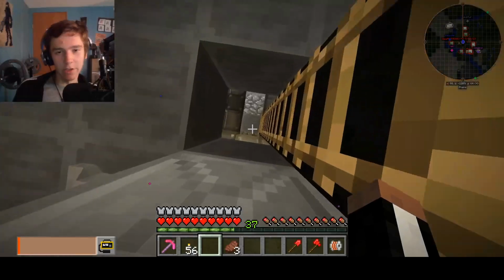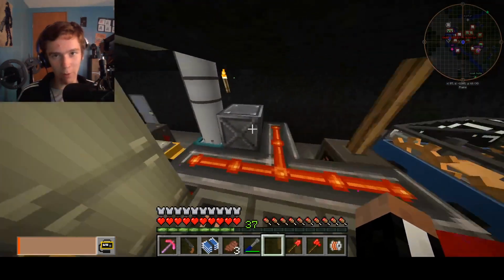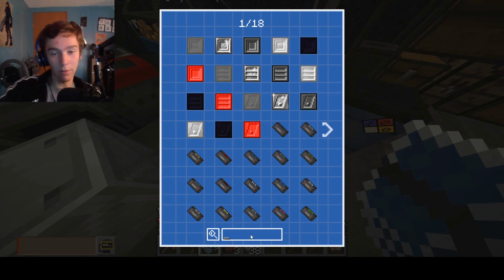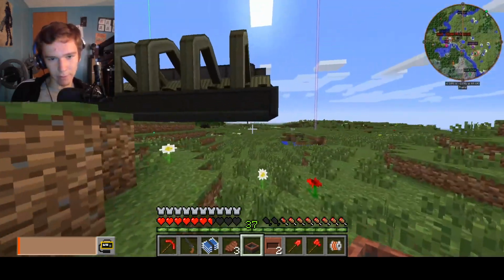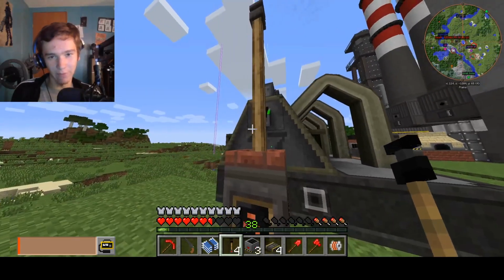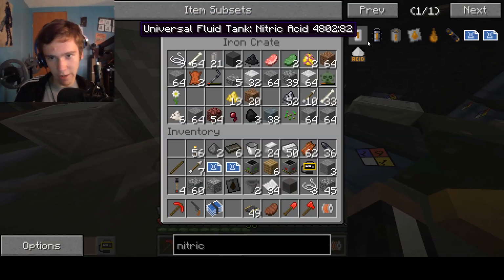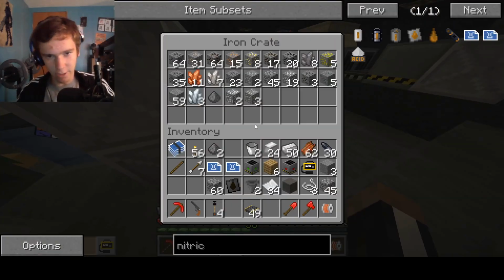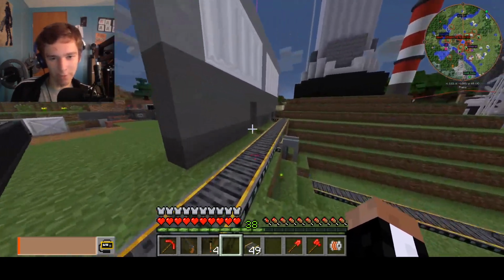This machine is massive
Another episode of Minecraft
Sorry about the volume of the music at the end, I guess I forgot to turn it down

Mods used

Hbms ntm
Nei